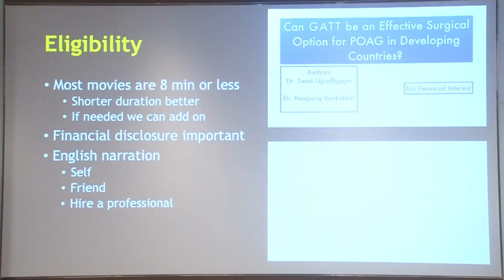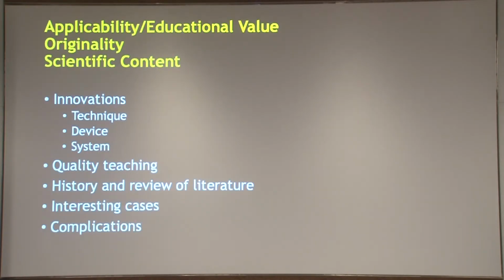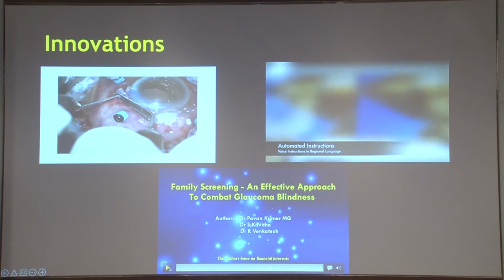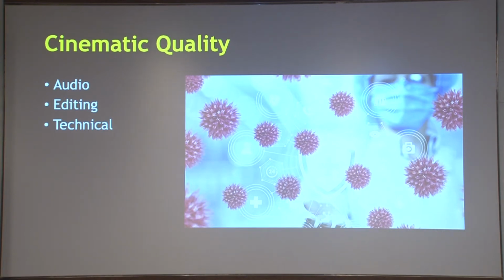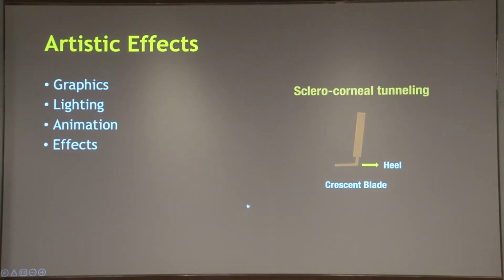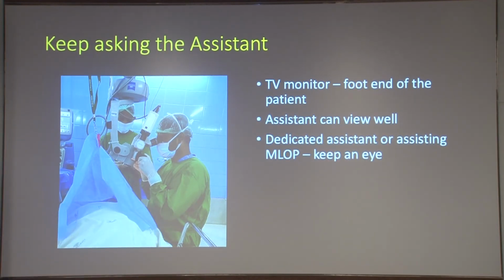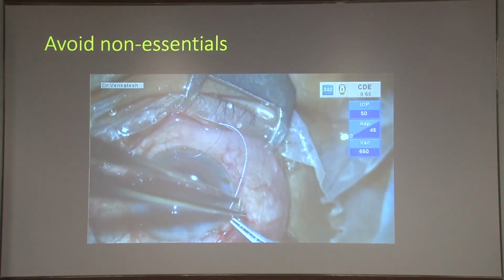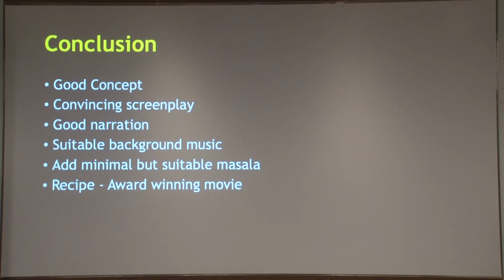AIOC2022 IC33 Topic DR PAVAN KUMAR M G HOW TO DIRECT OPHTHALMIC MOVIES FOR FILM FESTIVALS AND PRE